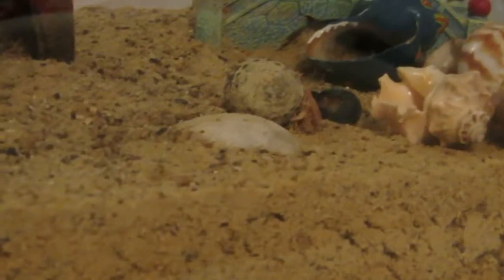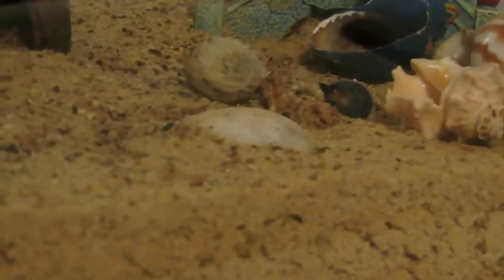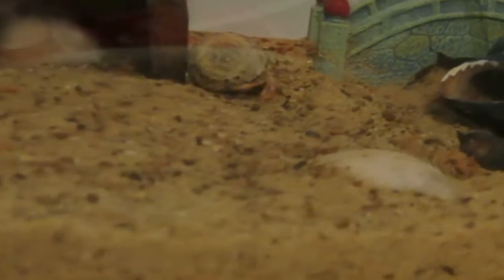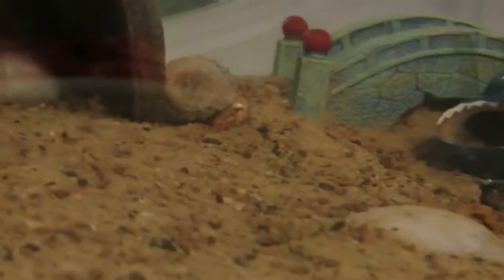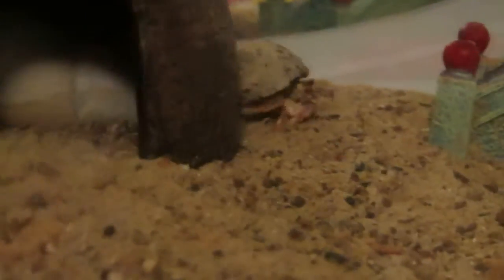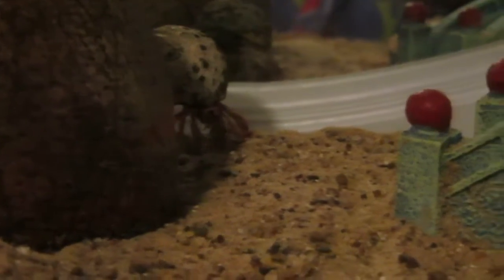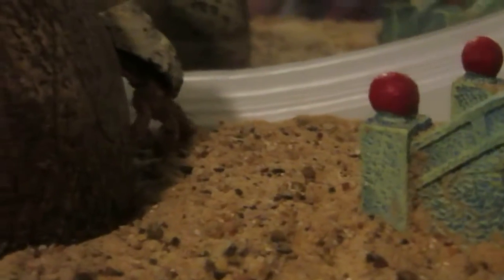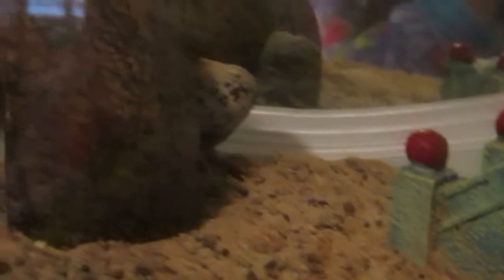Hermit Crab Update #3 (Welcome River!)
I'm hoping to get a 15 or 20 gallon tank soon and more natural shells :D